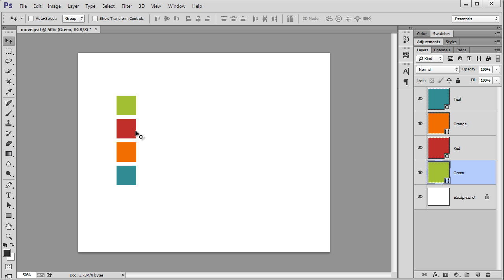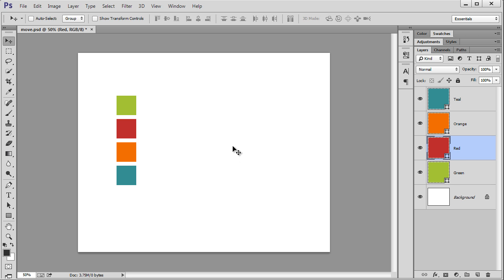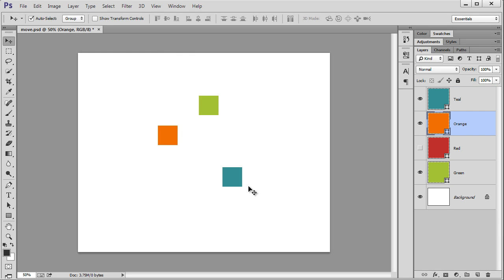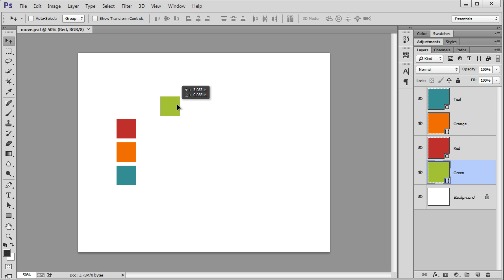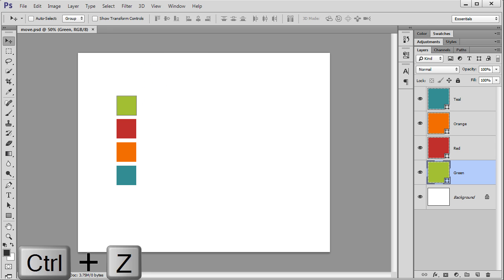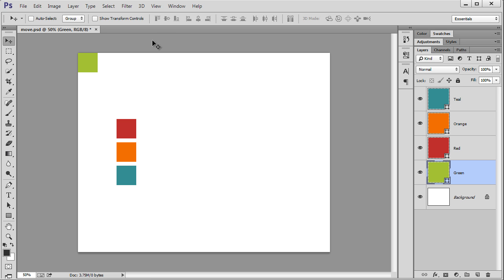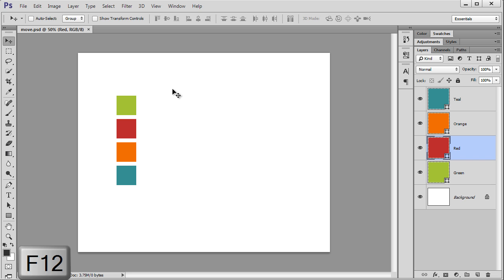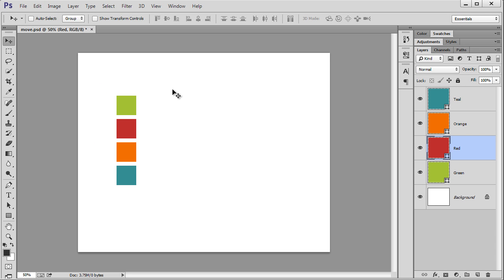Photoshop Move Tool Basics